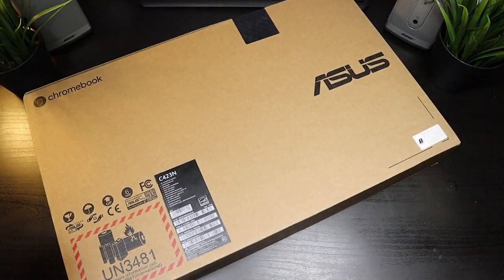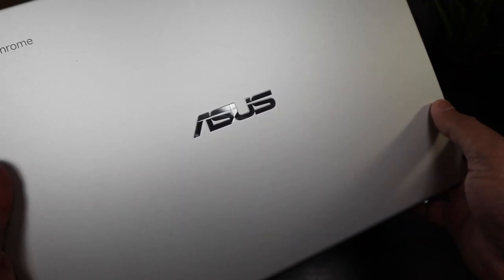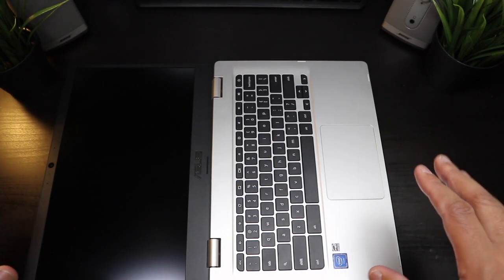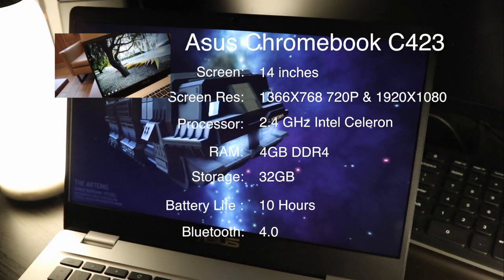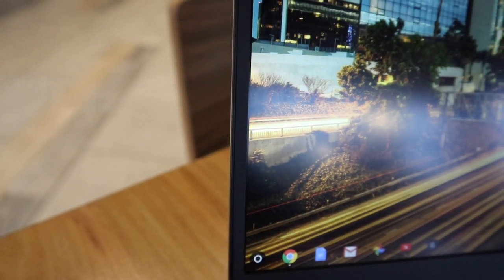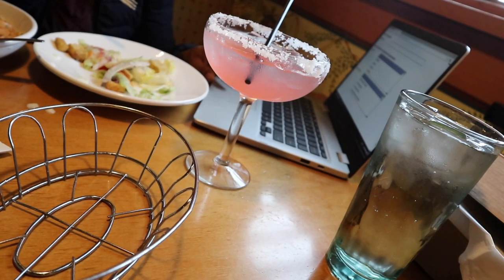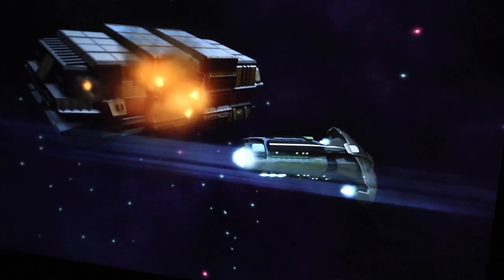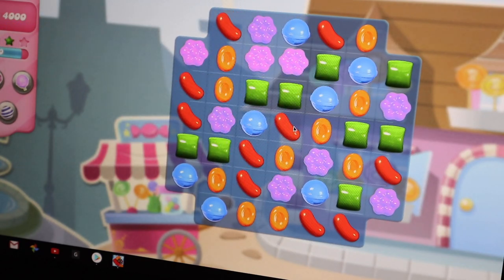Asus C423 N Chromebook "Last Word Review"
Asus Chromebook C423 N
Stunning vision-- The 14-inch Full HD (1920 x 1080) Nano Edge non-touchscreen display with a durable 180 degree hinge has an ultra-narrow 6mm bezel, and features an anti-glare coating. Integrated Intel HD Graphics 500
Intel Celeron N3350 Processor 1. 1GHz; 4GB LPDDR4 RAM, 32GB eMMC storage. 802. 11 Dual Band Wireless-AC 2x2 WLAN + Bluetooth 4. 0 integrated HD Webcam; no Optical Drive.

Asus Chromebook C423 NA
Memory: 4GB LPDDR4 RAM; Storage: 32GB eMMC (Everything is Original)
14 inch FHD 1920x1080 Anti-Glare NanoEdge (Non-TouchScreen) display featuring an ultra-narrow bezel with anti-glare coating to reduce reflections
Powered by the Intel Dual-Core Celeron N3350 Processor 1.1GHz (2M Cache, turbo up to 2.4 GHz) for fast and snappy performance.
Integrated HD Webcam, Intel HD Graphics 500 , 802.11 Dual Band Wireless-AC 2x2 WLAN + Bluetooth 4.0

Asus Chromebook C423 720P  14' 15.6' sizes
14 inch HD 1366x768 anti-glare Nano Edge Display featuring an ultra-narrow bezel with anti-glare coating to reduce reflections
The HD display has a durable 180 degree hinge that can be laid flat to share content easily
Powered by the Intel Dual-Core Celeron N3350 Processor (2M Cache, up to 2.4 GHz) for fast and snappy performance
4 GB LPDDR4 RAM; 32GB eMMC storage and USB Type-C and Type-A ports, USB transfer speed may vary.